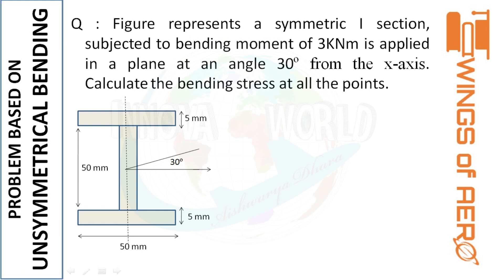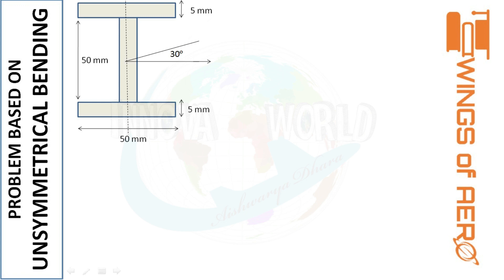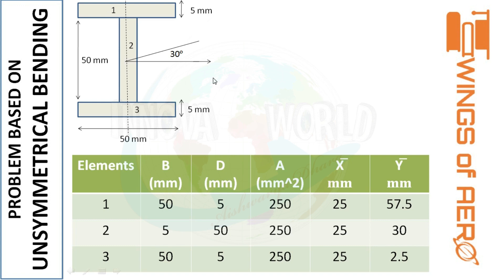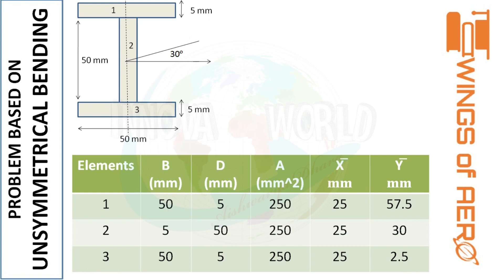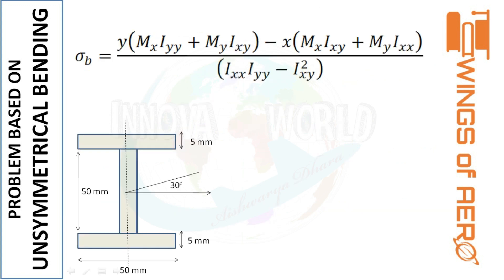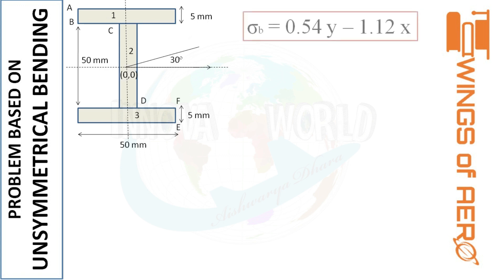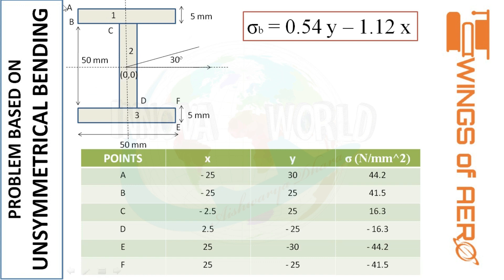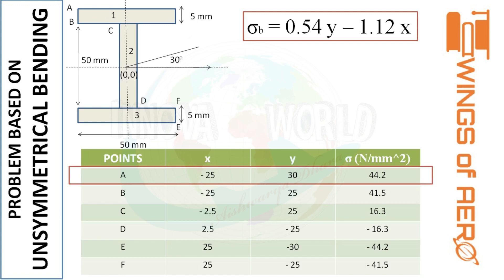I - Section | Unsymmetrical Bending | Aircraft Structures | Ms. Aishwarya Dhara